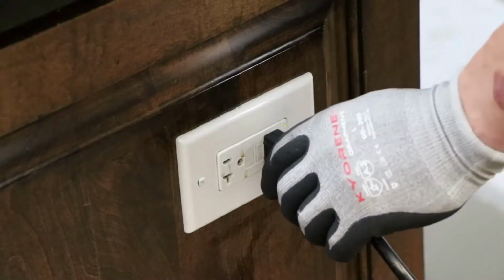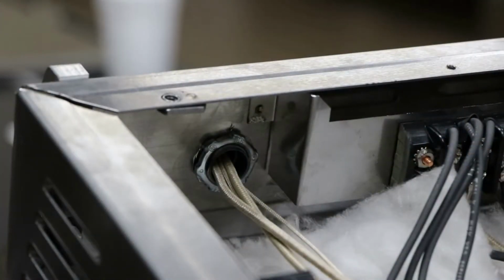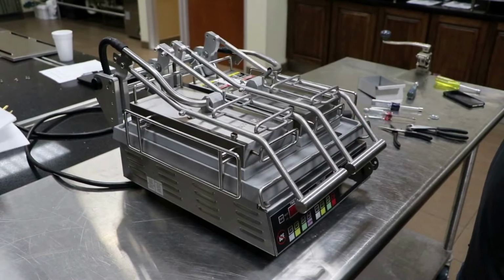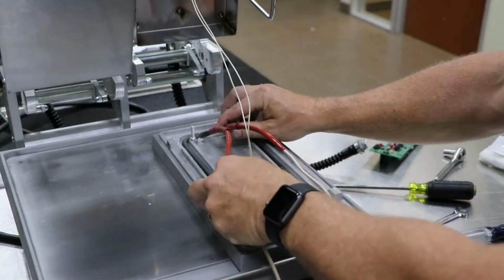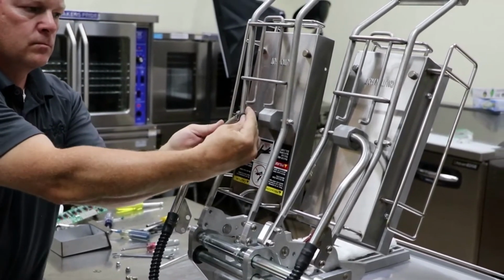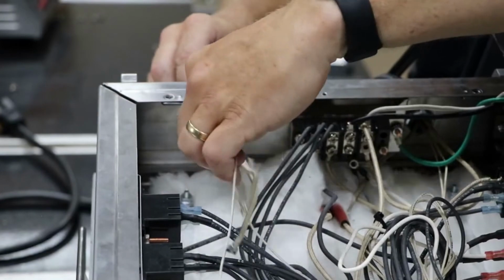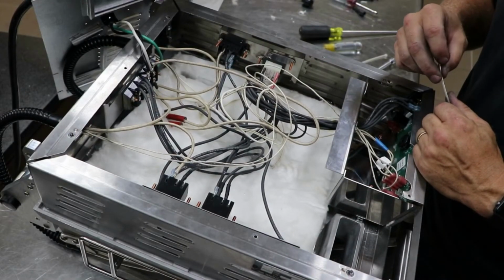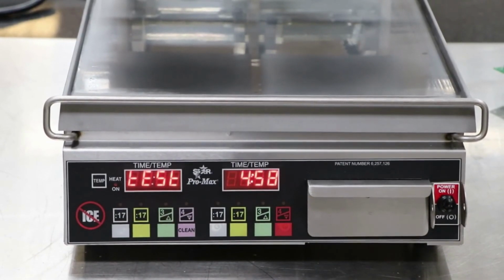How To Replace The Top Elements On Star 2 Sided Grill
GR14SPTK AND PSC14DTB